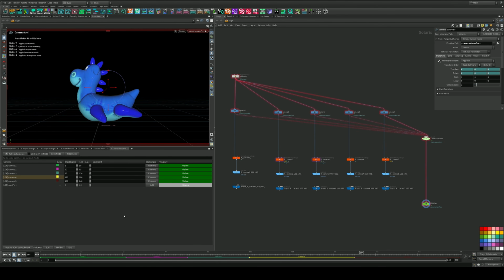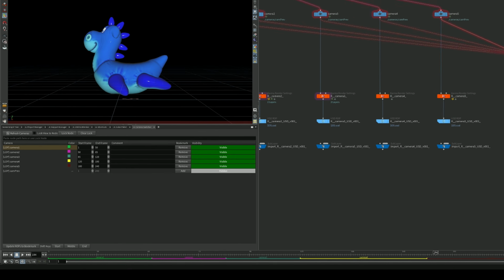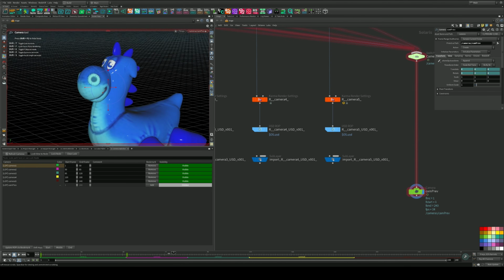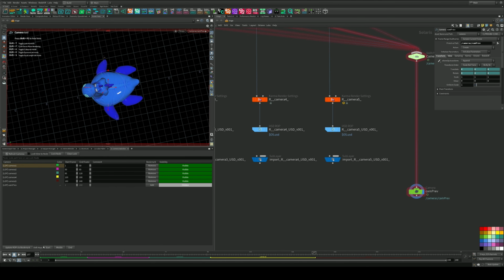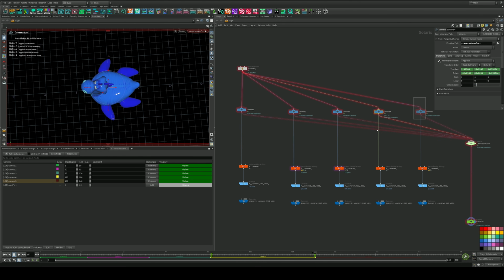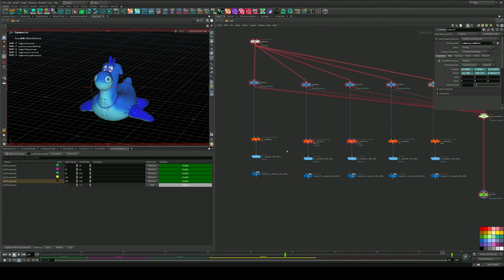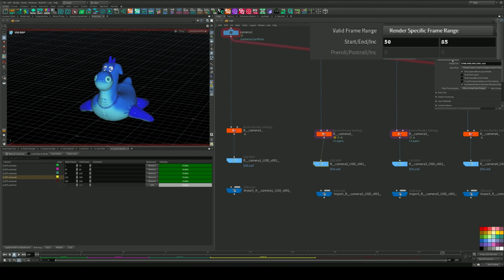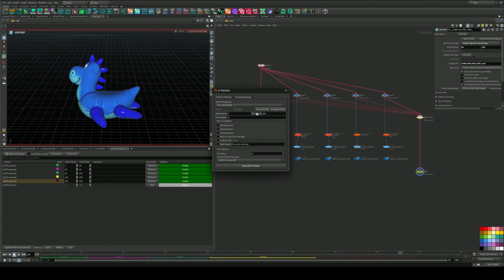Timeline Editor in Houdini for Animatics / Camera Switching (JL Tools Camera Switcher)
This is an update to my Camera Switcher tool inside JL Tools.

Instead of manually keyframing camera cuts, this setup uses bookmarks to automatically switch between cameras in Houdini. Once everything is set, you can quickly adjust timing, fix overlaps, and keep your shots aligned without breaking your animation.

It also includes helper buttons to shift keyframes (start, middle, end) and a one-click option to update your ROP/USD render frame ranges to match your camera cuts.

This has been really helpful for building animatics, testing shot timing, and rendering previews much faster.

Features:
- Auto camera switching using bookmarks
- No manual keyframing for camera cuts
- Quick timing adjustments (start, middle, end)
- Sync render frame ranges (ROP/USD) with one click
- Faster preview generation for animatics

Part of JL Tools — more updates coming soon.